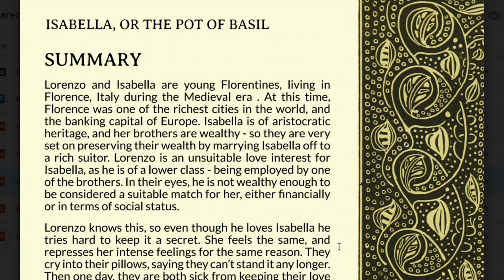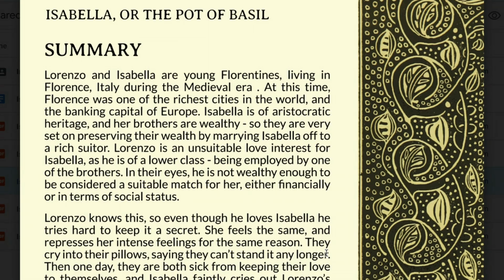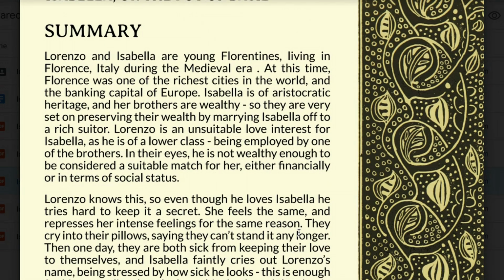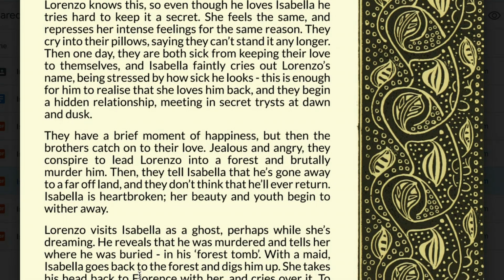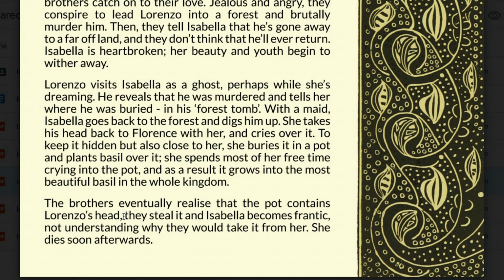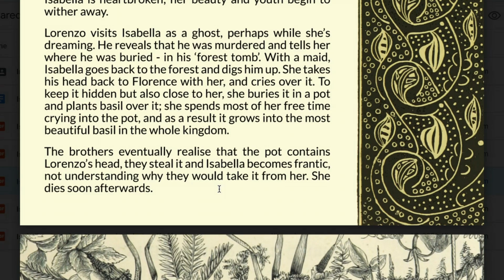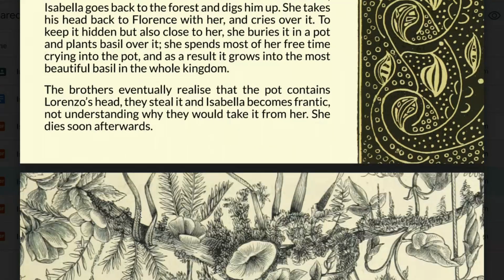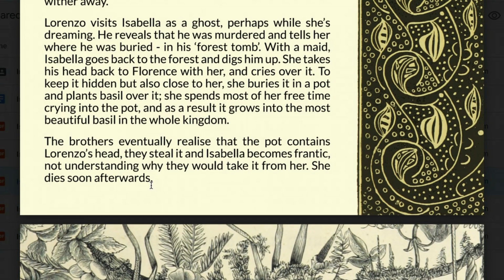Complete Summary: 'Isabella, Or the Pot of Basil' by John Keats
Our full summary for Keats' tragic poem 'Isabella, or the Pot of Basil'. Preview our FREE Vocab + Summary for the full poem

If you're stuck on Keats and need more help, view our full course

This course includes full revision notes and videos for the following:
- Isabella, or the pot of basil
- Lamia
- La Belle Dame Sans Merci
- The Eve of St Agnes
+ context, tasks, essay questions, essay examples + more!

If you want to just browse individual documents for the course, you can view them